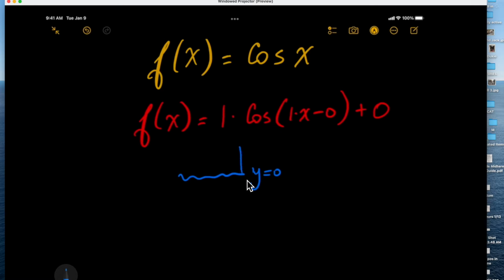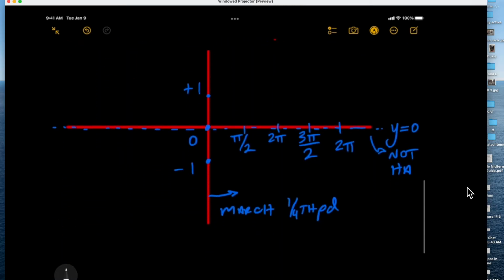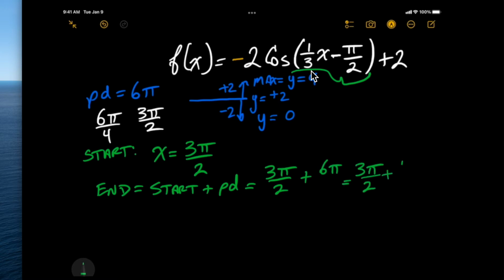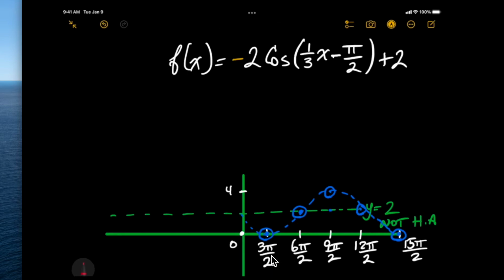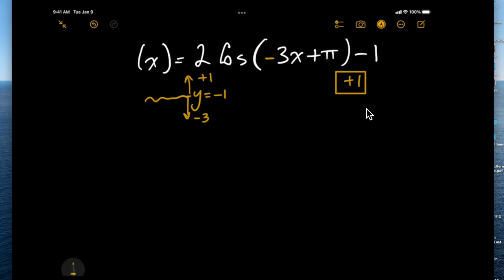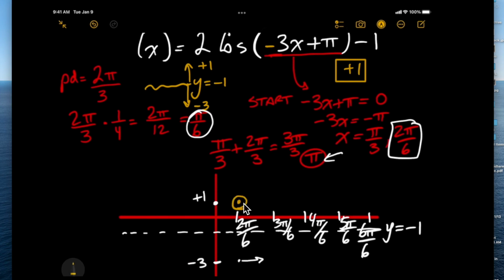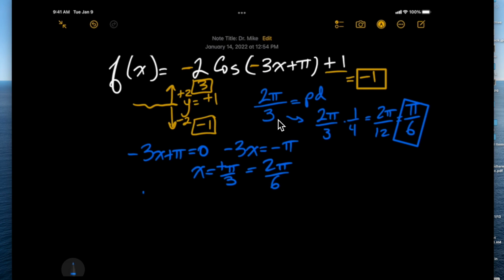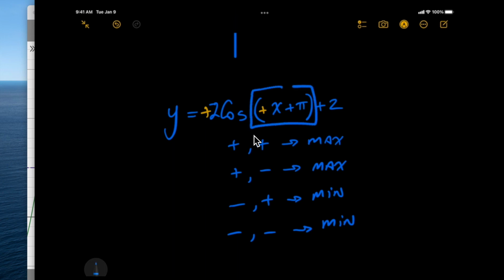How do negative signs affect the graphs of Trigonometric Functions?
This video reviews the impact of negative signs when graphing transformations of Trigonometric Functions. The importance of the location of the negative sign, ie whether it is internal or external to the function is emphasized.